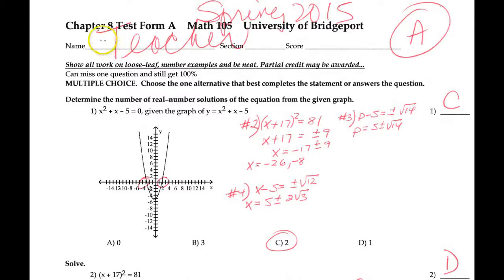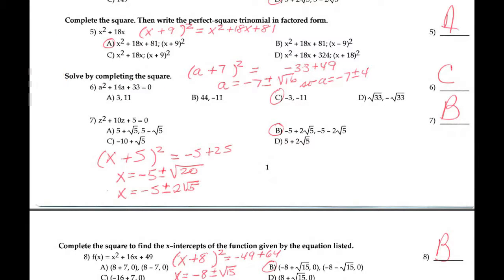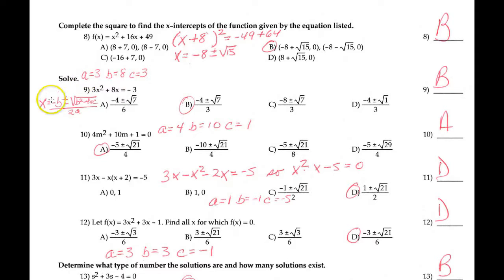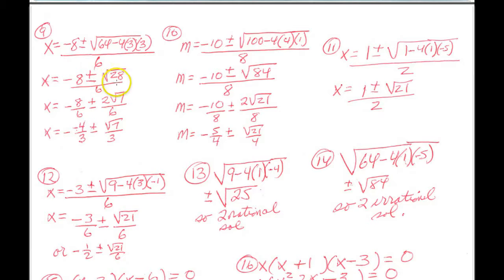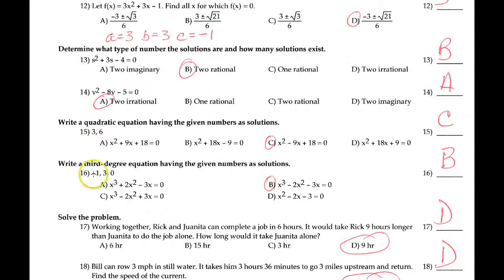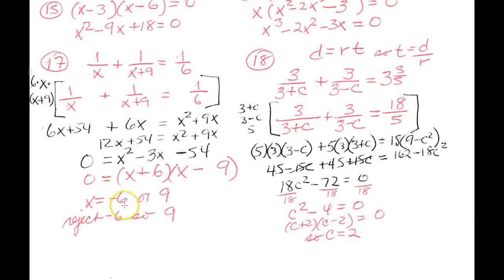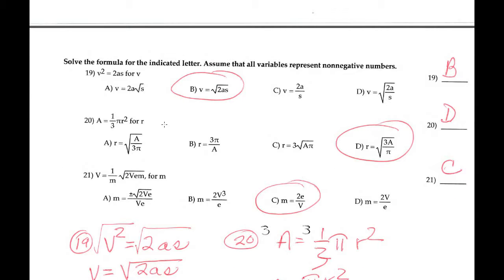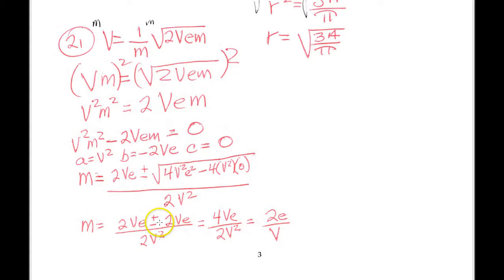M105 Test 8A Review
Here is an item by item review of your test on chapter 8. Make the corrections as needed and use it as a review for the final exam.